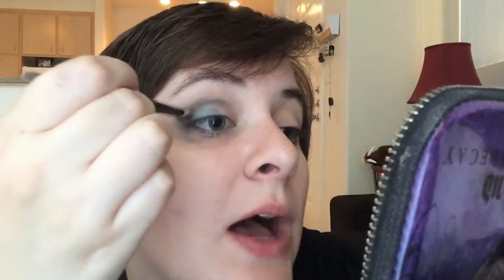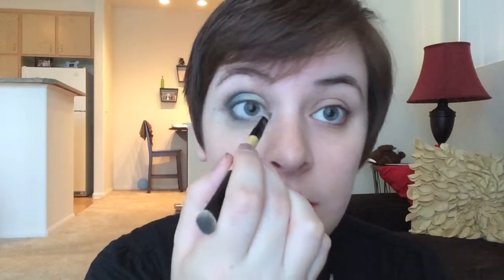Sensitive Suzy - Dramatic Color Tutorial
A fun look for a night out!

Products Used:

Urban Decay 24/7 Concealer Pencil in CIA
Urban Decay The Feminine Palette
NARS Eye Duo in Kauai
SMASHBOX Photo Op Smokebox
CoverGirl Clean Whipped Creme Foundation
Sephora Liquid Eyeliner in Grey
Benefit Bad Gal Lash Mascara
Chanel Glossimer #119 - Wild Rose
Too Faced All I Want For Christmas Eye Shadow and Blush Compact